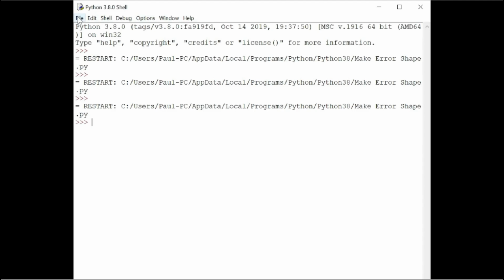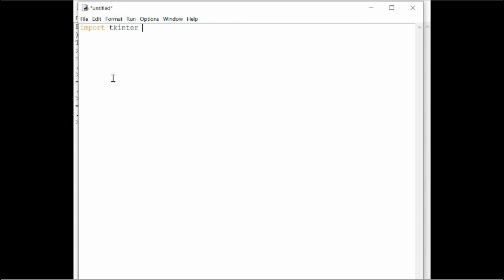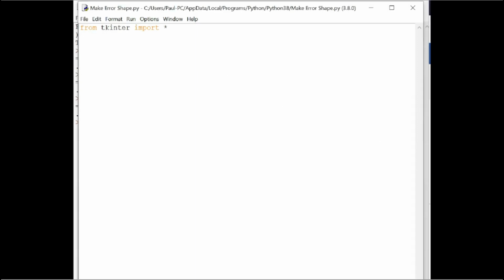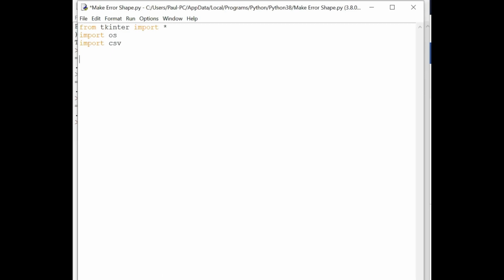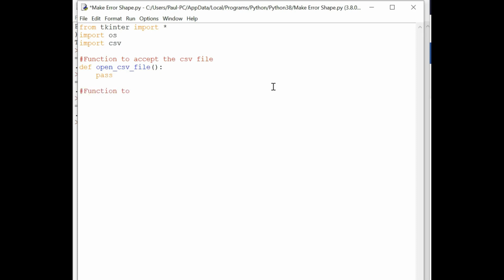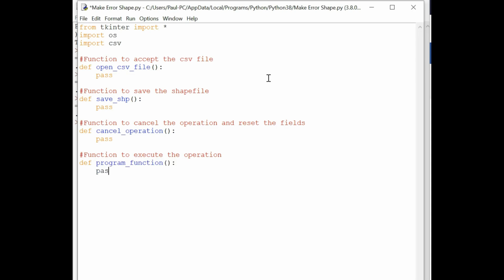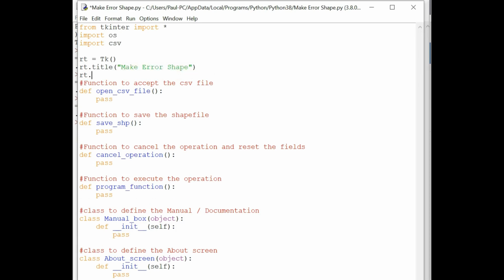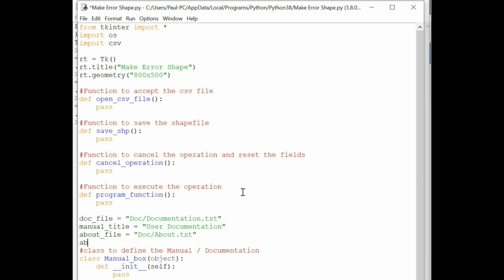Video2 Python GIS standalone tool